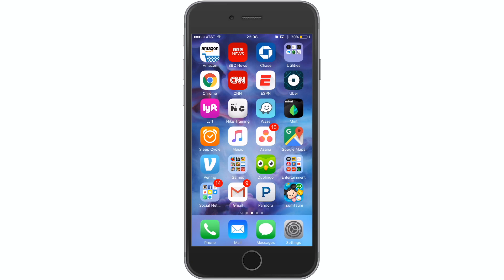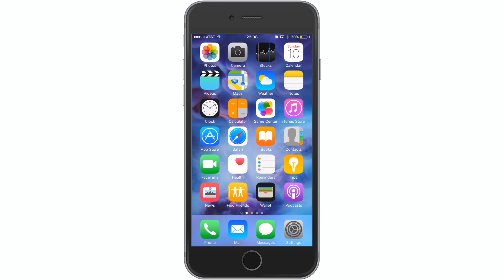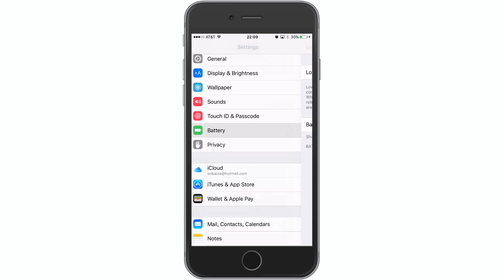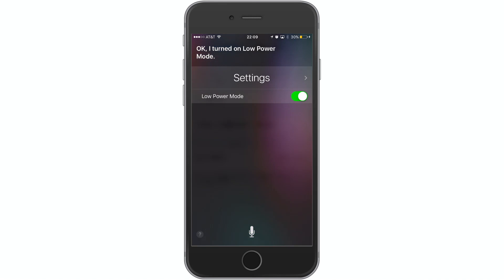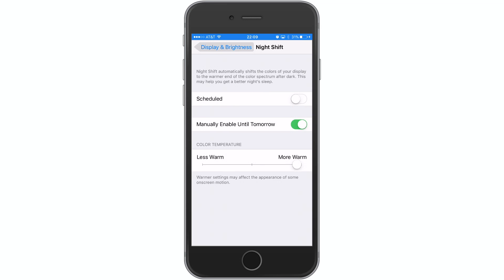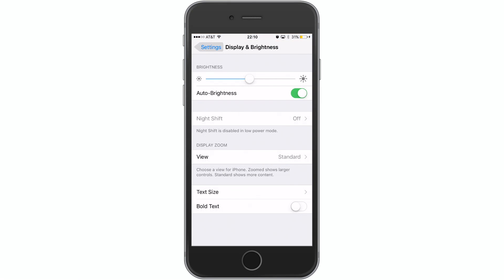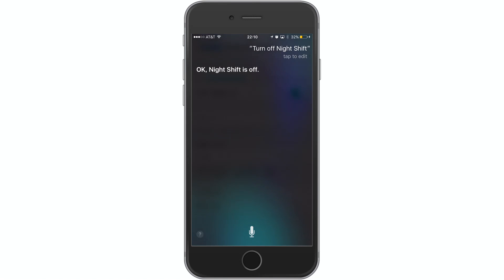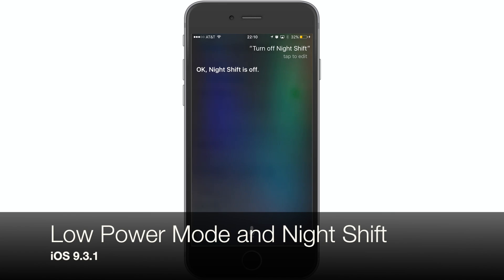Tip: Use Night Shift and Low Power Mode at the Same Time on iPhone or iPad - iPhone Hacks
iOS 9.3.1 removed the option to have Low Power Mode and Night Shift enabled simultaneously. Check out the video which will show you how to get both running together again.